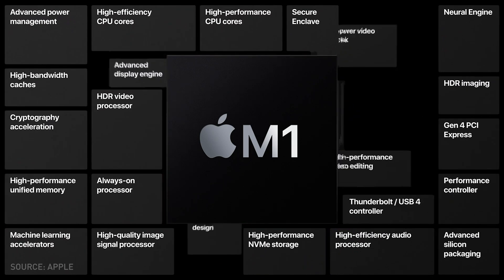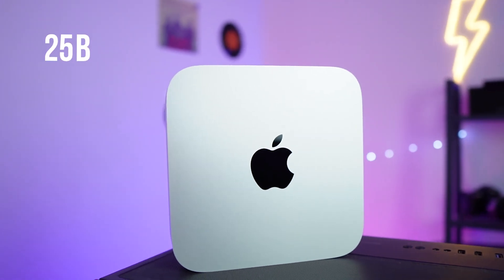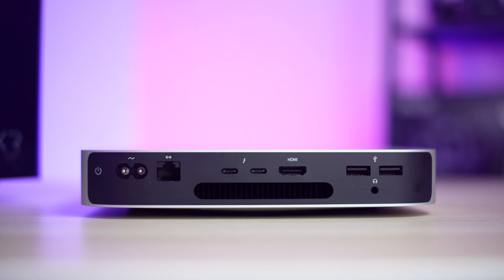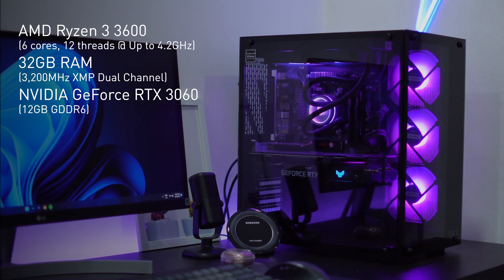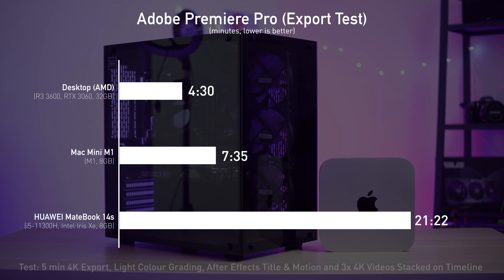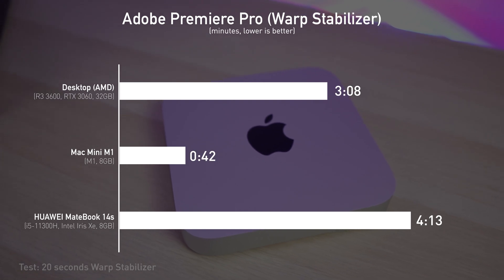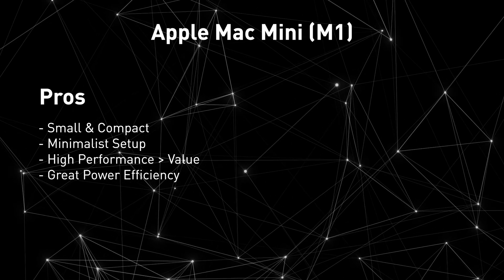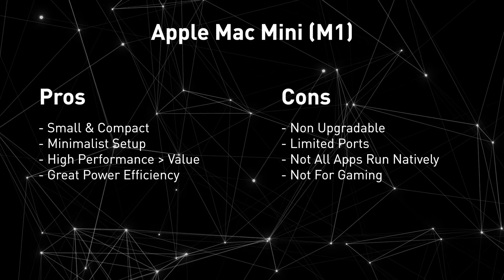Mac mini M1 - Full Time Windows User Switched to MacOS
Here's a Fast "Pre"View of the Apple Mac mini (M1)

Timestamp
0:00 Intro
0:55 Design
1:08 Ports & Connectivities
2:04 Performance Tests
3:29 Pros & Cons
4:19 Verdict